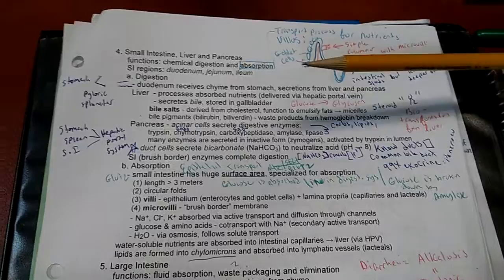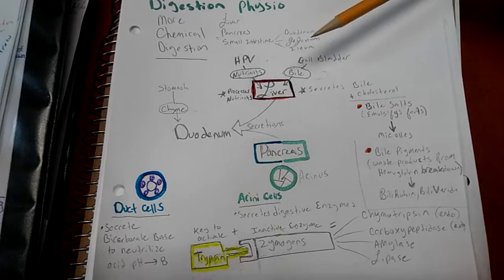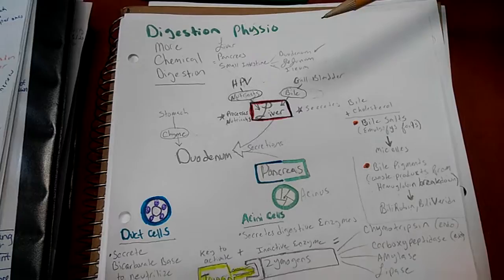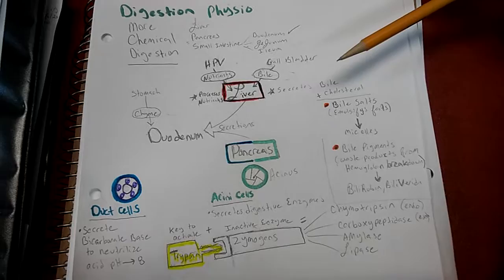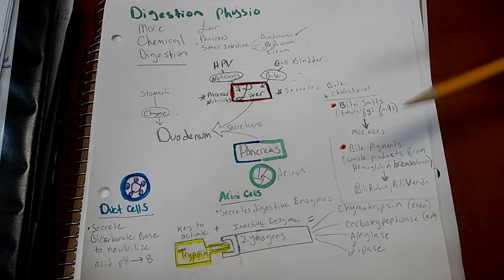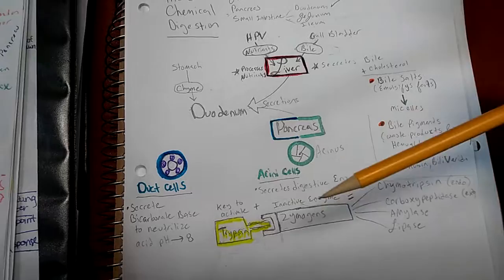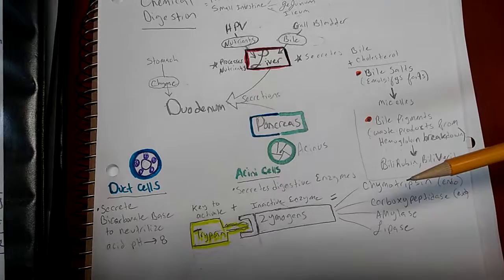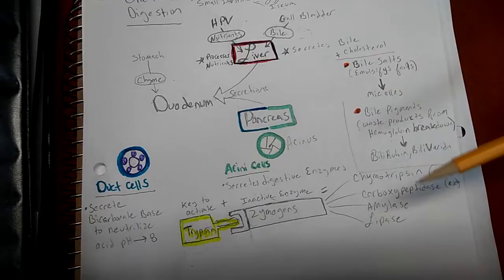Digestive System 3 of 5 (Chemical Digestion: SI, Pancreas, Liver)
Physiology Digestion Outline

4. Chemical Digestion
*correction (Acinar Cells)